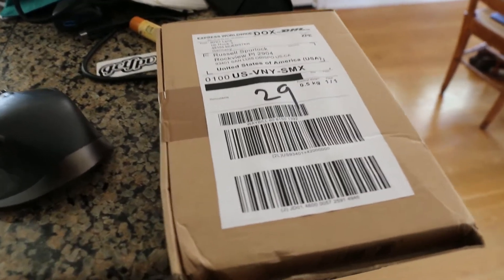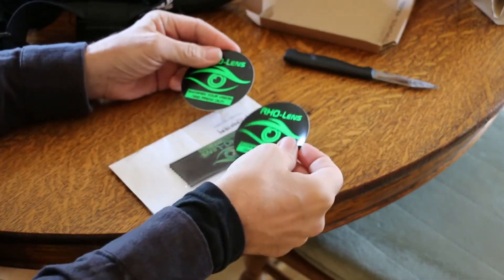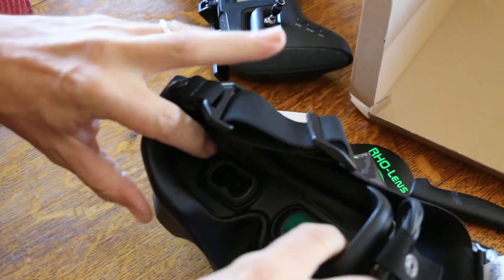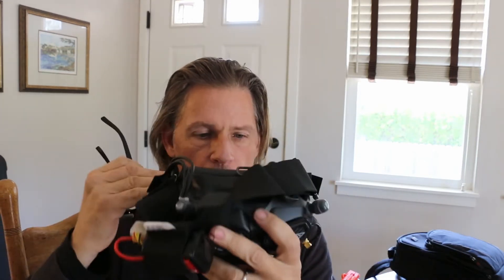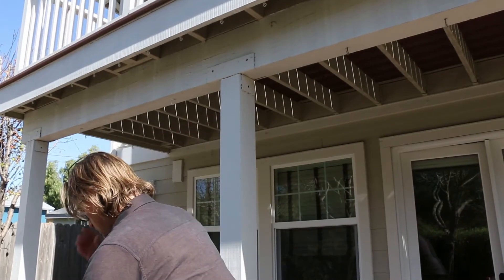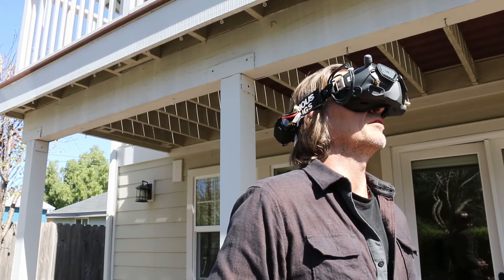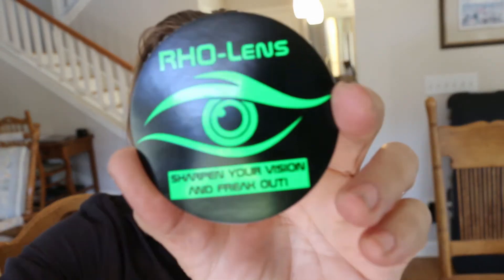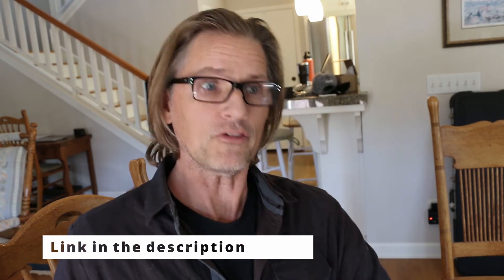See MUCH BETTER with your DJI FPV Goggles (or any FPV Goggles!)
I recently bought a set of prescription corrective lenses for my DJI FPV Goggles and they have arrived. If you have eyes like mine... Hyperopia, astigmatism etc... then the lenses DJI offers don't work for you.
I found this German company RHO-Lens that makes custom prescription lenses for DJI FPV Goggles as well as Fatshark, Eachine, Headplay and more. They are affordable, ship fast and ... well, watch my reaction when I try them out!